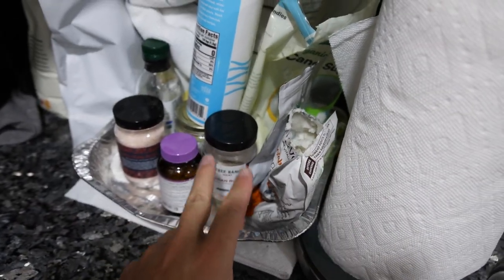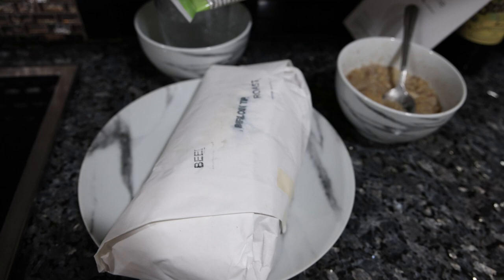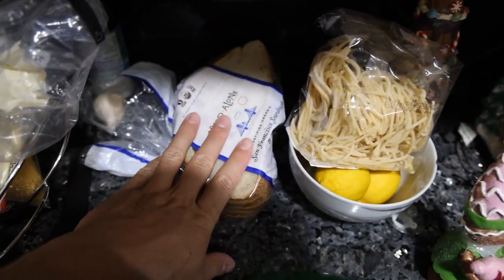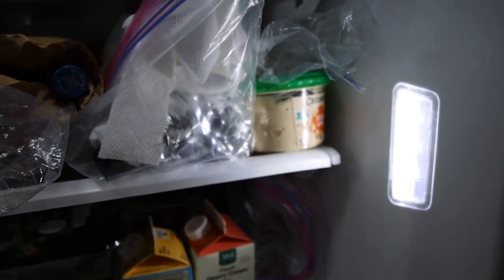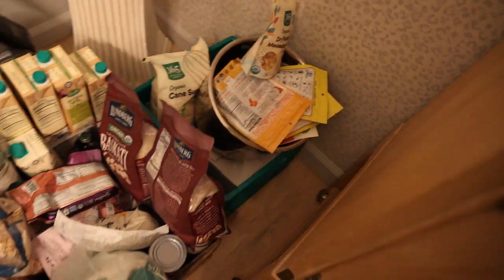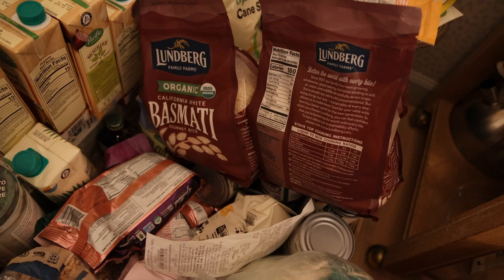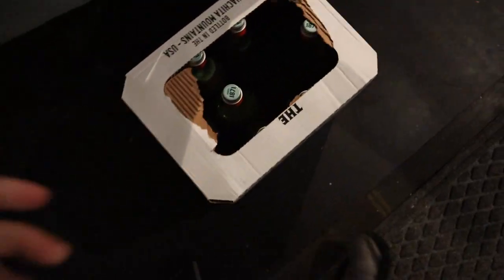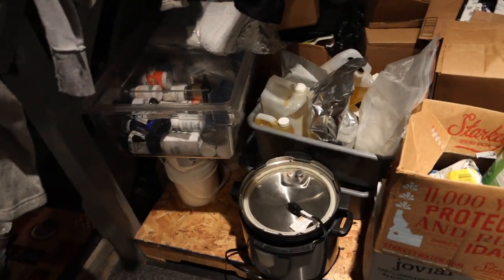HEALTHY GROCERY HAUL! Kitchen and Pantry Update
00:00 - What I've been eating lately
00:34 - Counter top
02:13 - Refrigerator
02:53 - Pantry
04:09 - Garage
05:11 - Supplements
06:12 - Thanks for joining